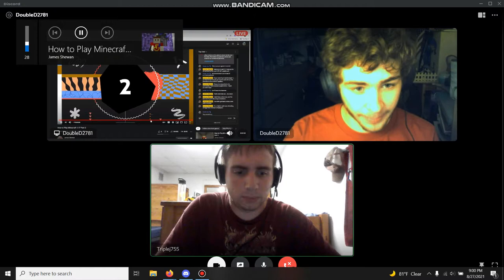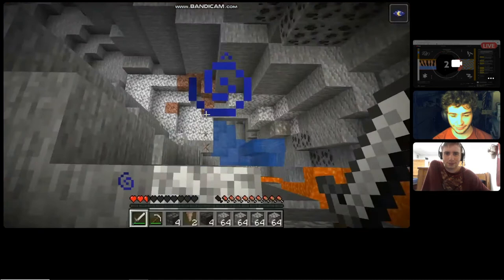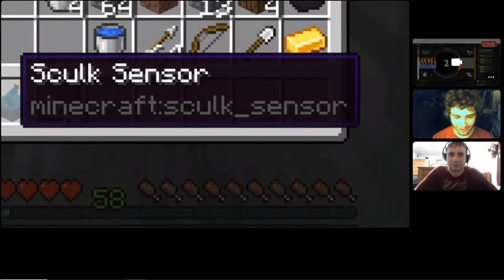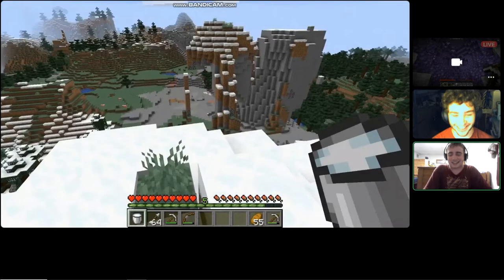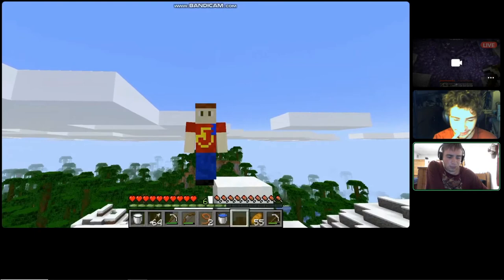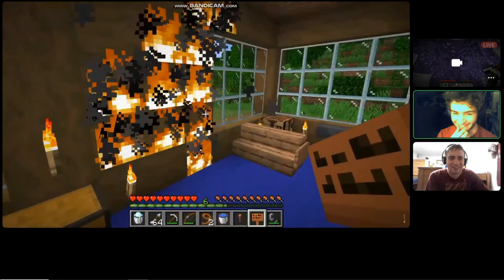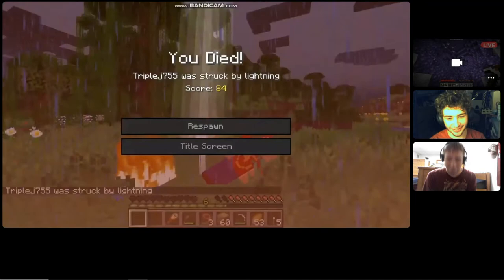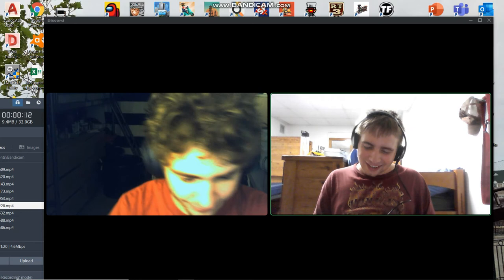Derek Reacts to Part 2 of How to Play a block game 1.17!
Derek and I saw Part 2 live with the premiere, and we had a very good time!